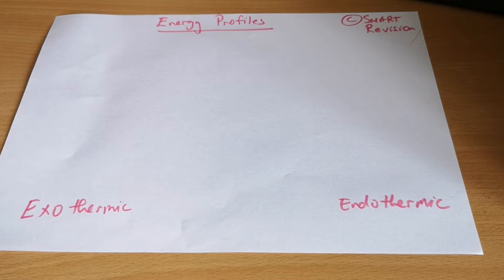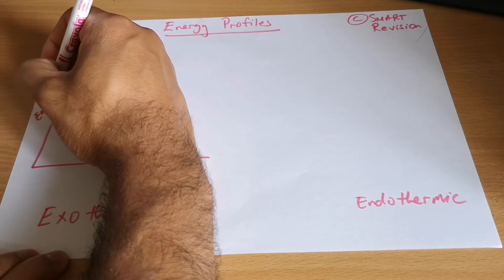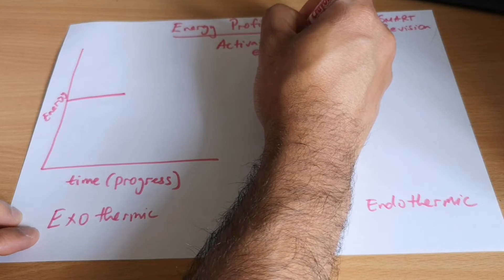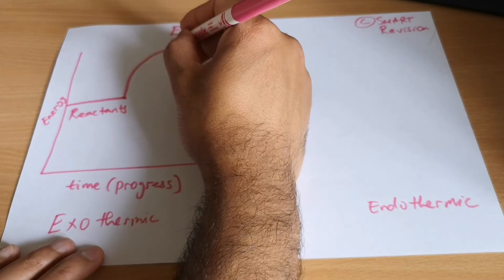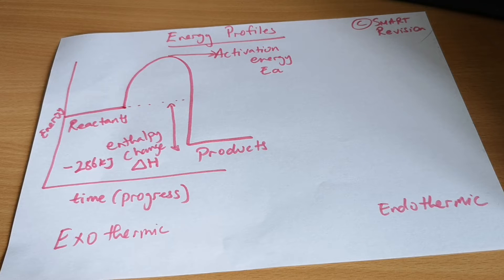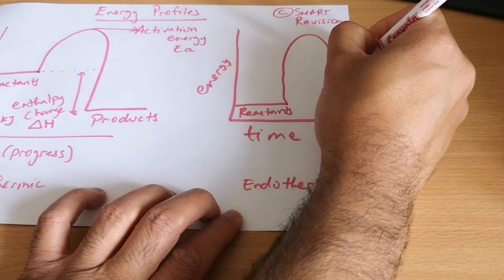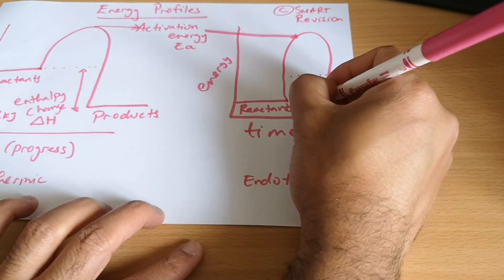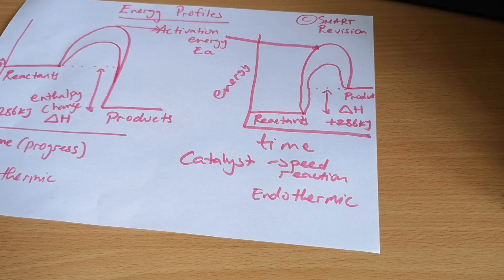AQA Energy Changes Profiles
In this video we will explore how chemist present exothermic and endothermic reaction as a profile. You will need to know three things, How to draw and label, Describe them and identify them.